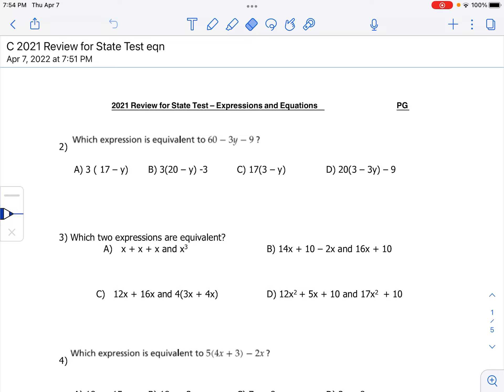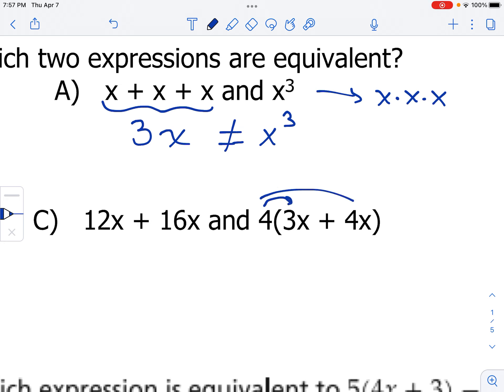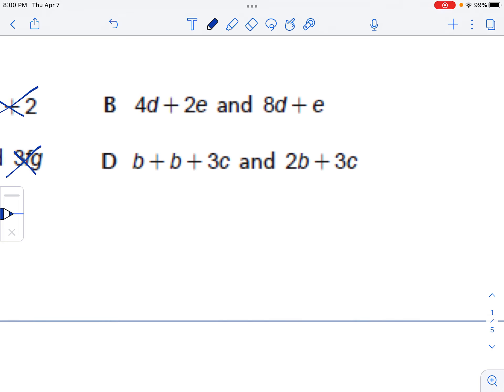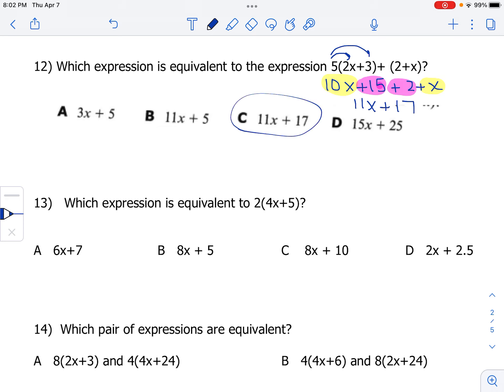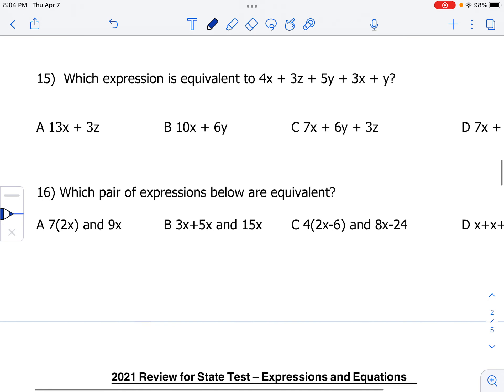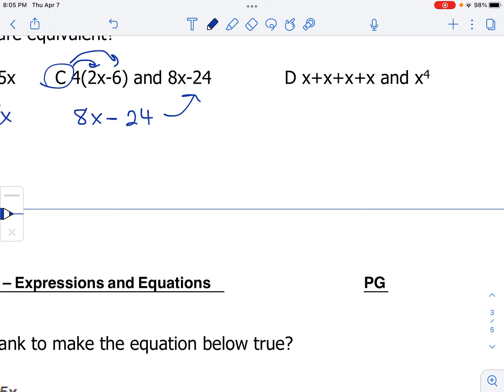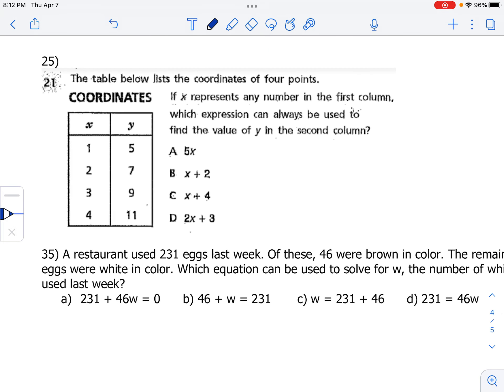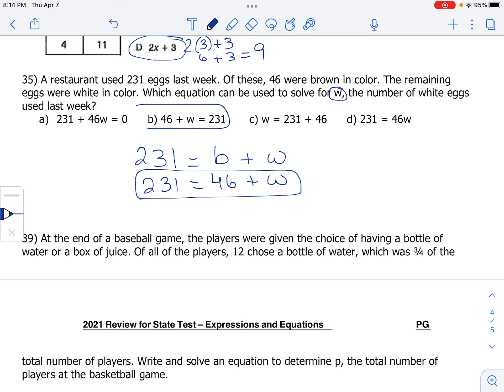April 8, 2022